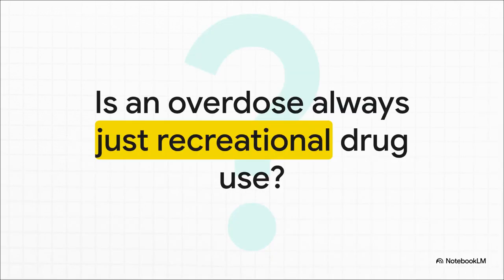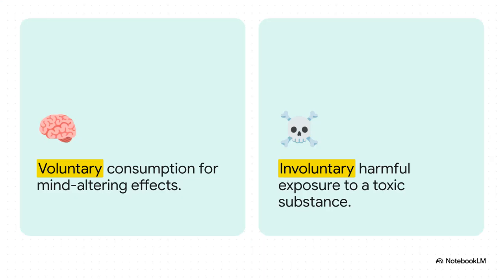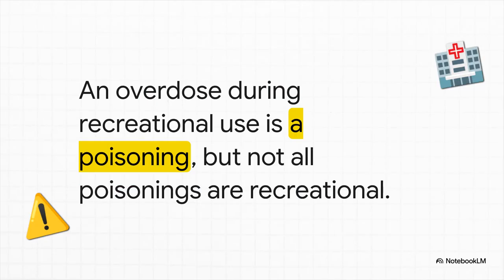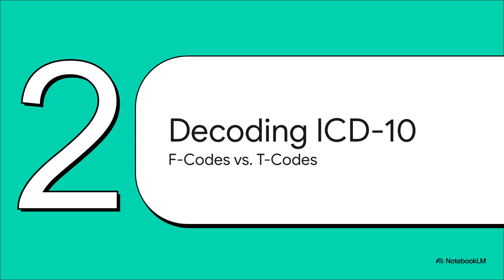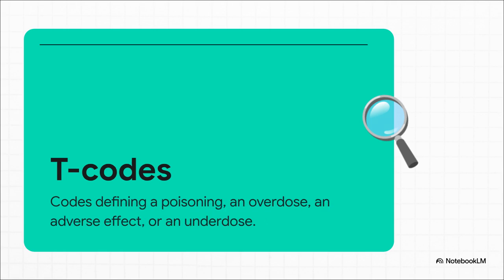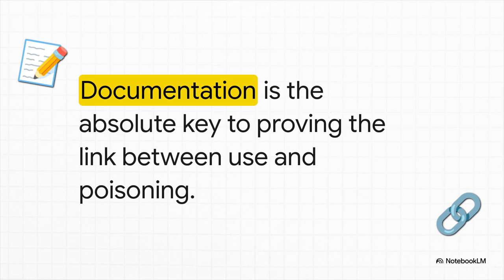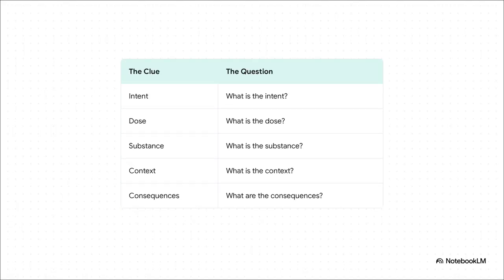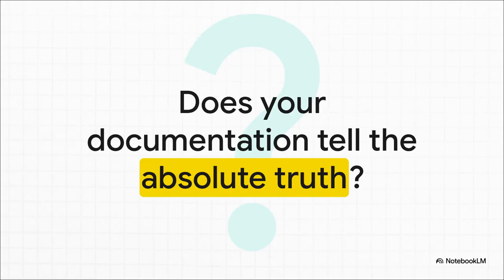F-Codes vs T-Codes: How to Code Drug Overdoses CORRECTLY in ICD-10-CM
2026 ICD-10-PCS Expert - (Spiral) by Optum

💊 Can't tell whether a case is recreational drug
use or poisoning? You're not alone — this is one
of the most commonly confused areas in ICD-10-CM
coding. In this video, we break down the key
differences between F-codes and T-codes, and give
you a simple 5-question framework to code these
cases accurately every time.

✅ WHAT YOU'LL LEARN IN THIS VIDEO:
► The core difference between recreational use
  and poisoning (voluntary vs involuntary)
► Why an overdose isn't always recreational —
  and recreational use isn't always an overdose
► F-Codes explained: when there's a diagnosed
  substance use disorder
► T-Codes explained: poisoning, overdose,
  adverse effect, and underdose
► Why documentation is THE deciding factor
  in code selection
► The 5-question framework every coder should
  use: intent, dose, substance, context,
  and consequences
► Real-world documentation red flags to
  watch for
► When and how to query providers for
  clarification
► Common coding mistakes that lead to
  under- or overcoding

purposes only. Always refer to the current
ICD-10-CM Official Guidelines and consult your
coding compliance team for case-specific
guidance.